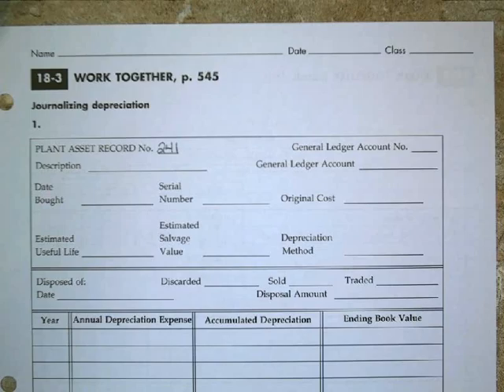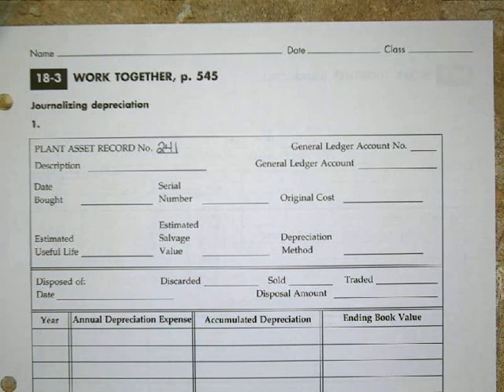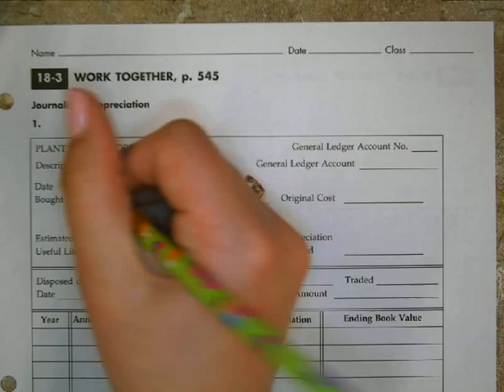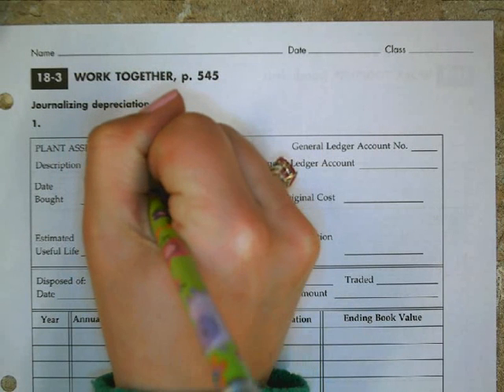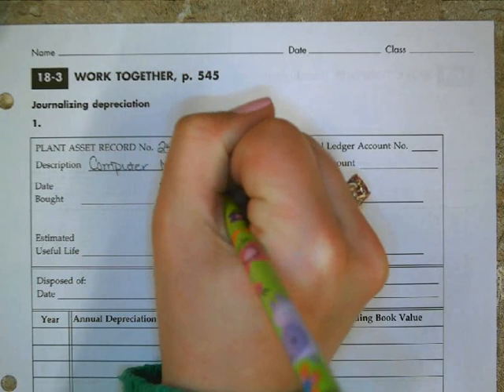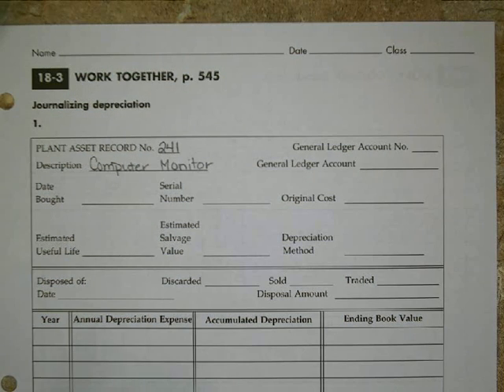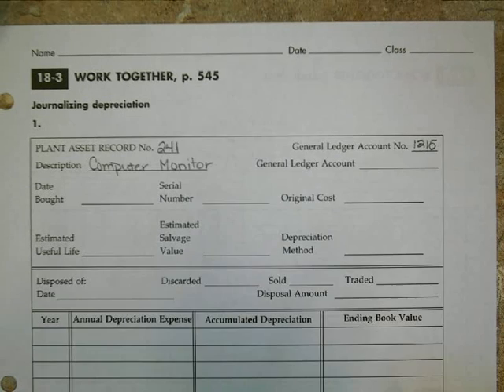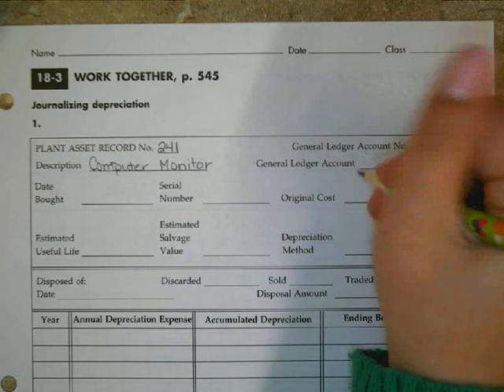18-3 Work Together